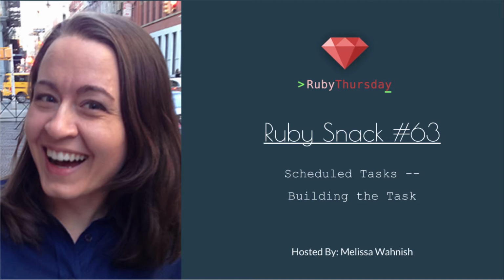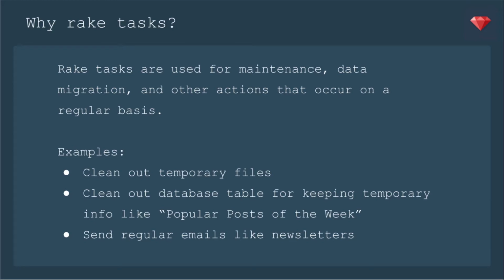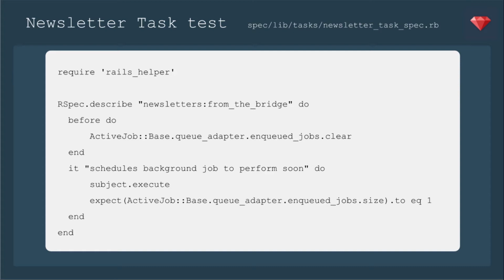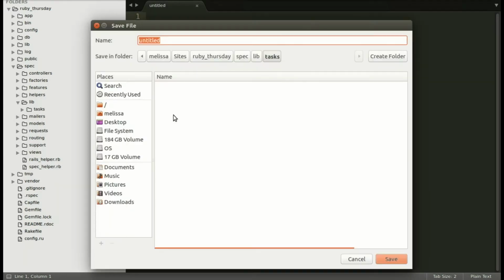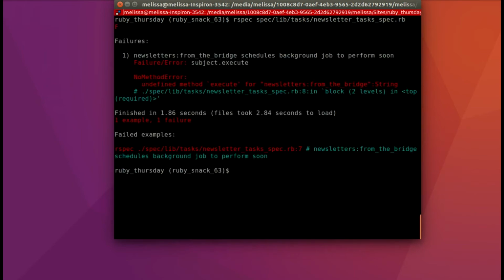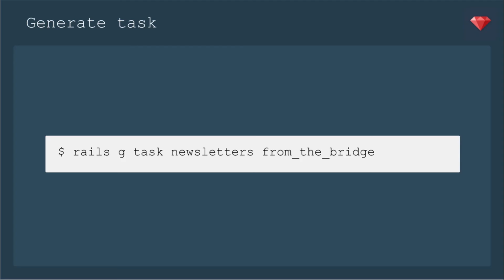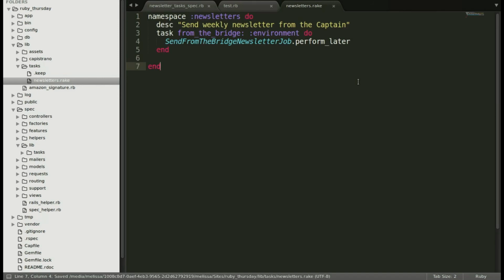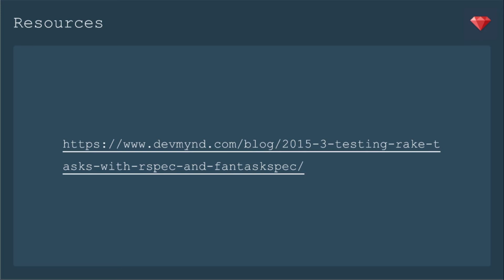Ruby Snack # 63: Scheduled Tasks -- Building the Task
Some app features are better handled with rake tasks.  In this episode, we create a test for a task that schedules a background job.

. com/ ruby-snack-63-scheduled-tasks-building-the-task